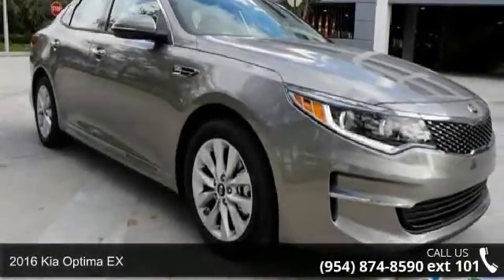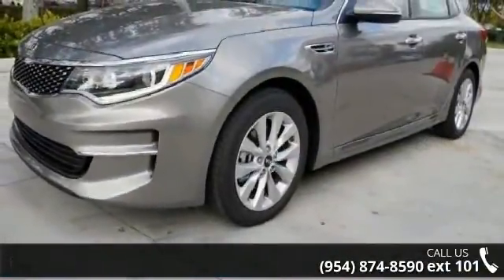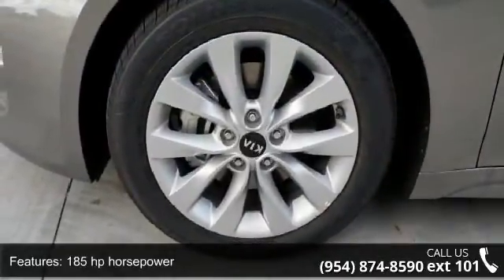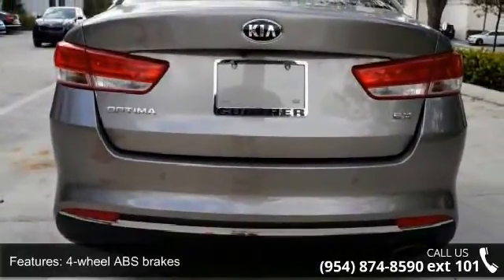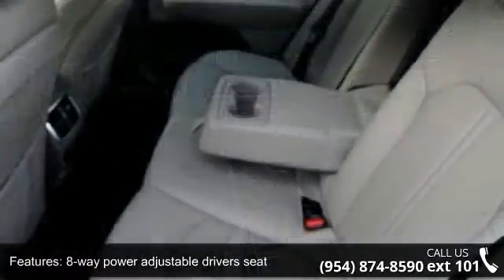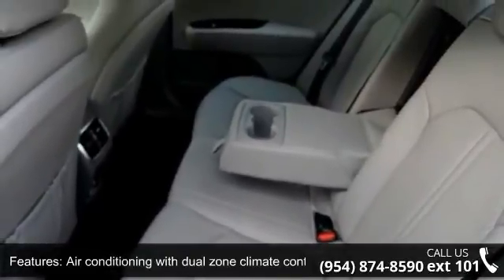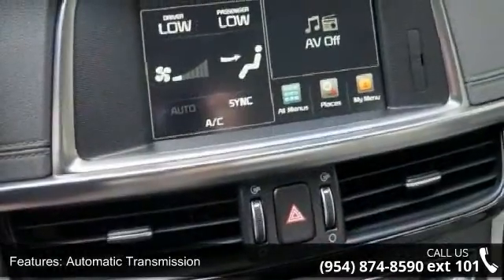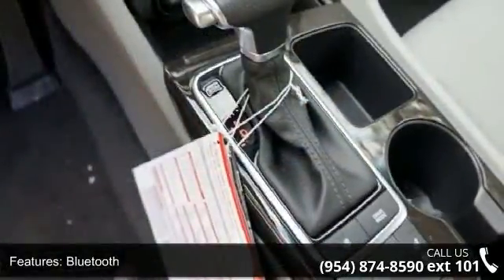2016 Kia Optima EX - Gunther Kia of Fort Lauderdale - For...